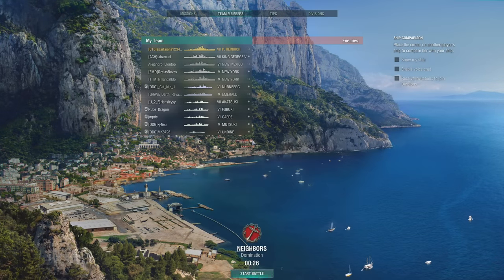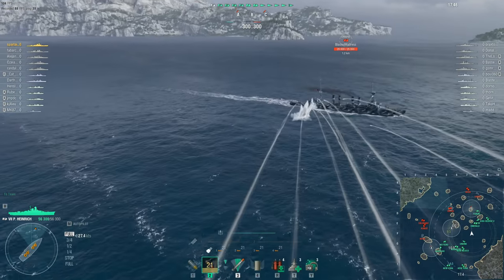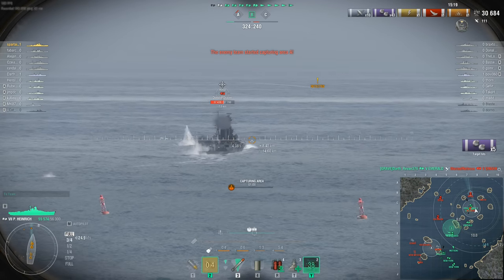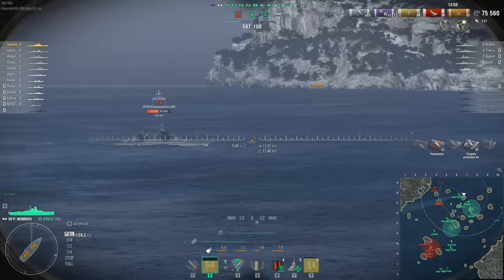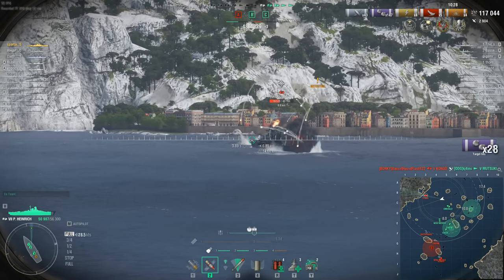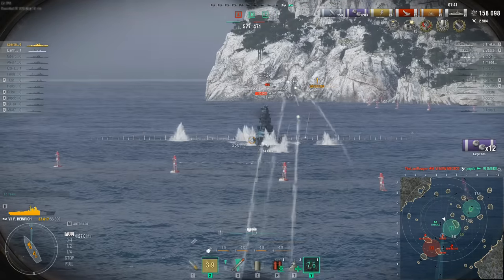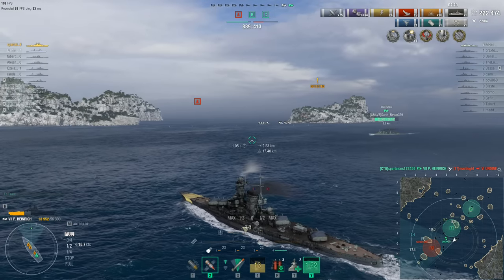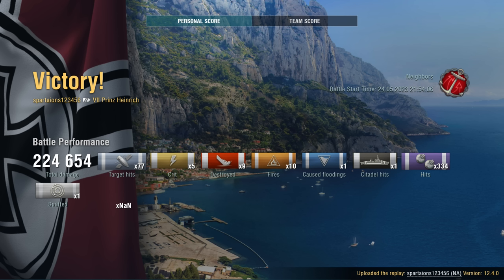World of Warships - Scrub-a-Dub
What kind of horrible scrub-a-dub can't get 10 kills in the Prinz Heinrich?  This one.

Merchandise!